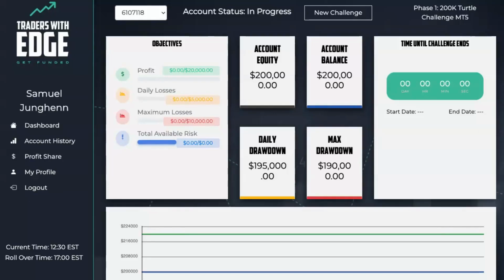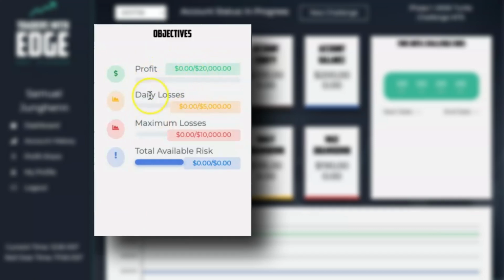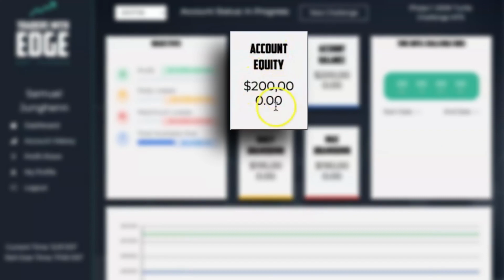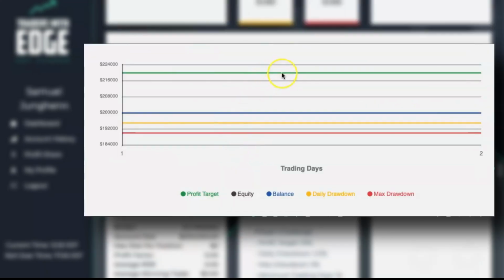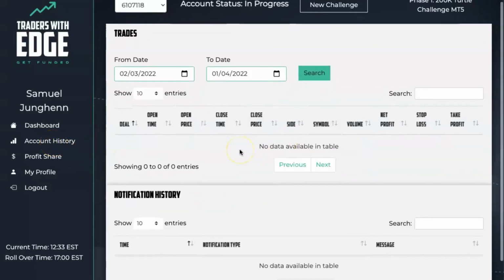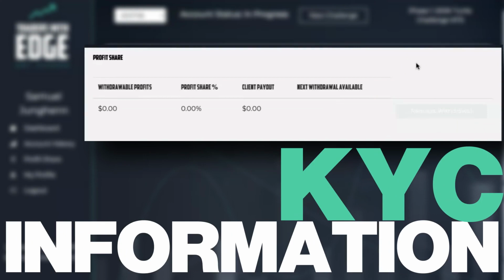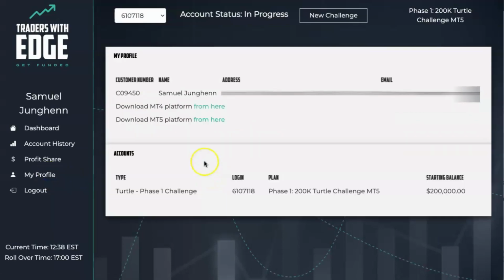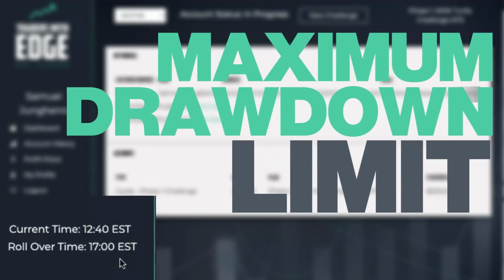Traders With Edge Prop Firm Dashboard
Traders With Edge is a proprietary trading firm that educates and funds traders who want to quit their day job and trade full-time, or who are already trading full-time and want to increase their income by trading a larger account.

Our mission is to fund at least 25,000 traders by the end of 2025, changing the lives of many in the process.

We plan on doing this by providing the education, support and funding that will enable traders around the world to reach their full potential, and live life on their own terms.

We are based in Hong Kong, with a board of directors that have a track record in starting and growing successful companies globally.

Traders With Edge is backed by a number of large private equity companies who provide the funding for our successful traders.